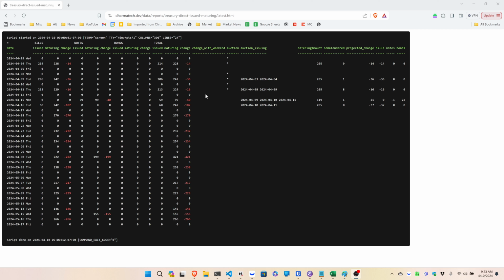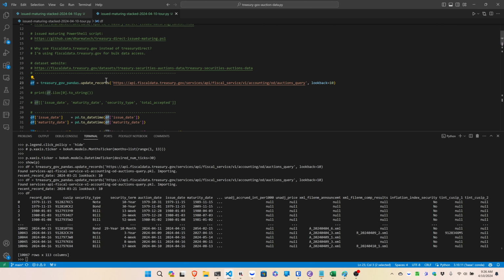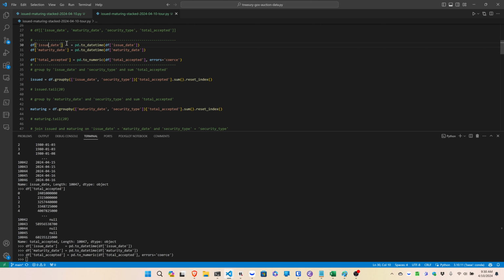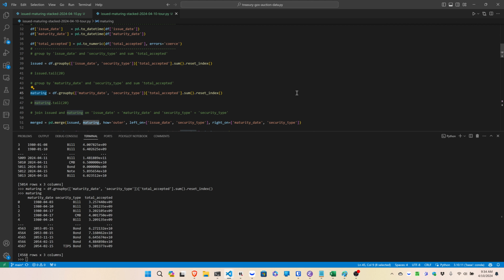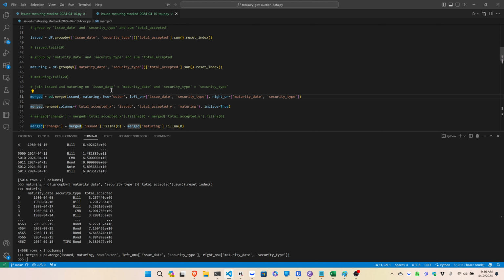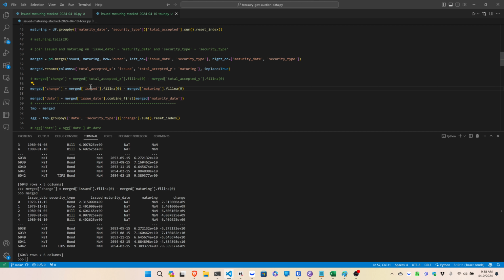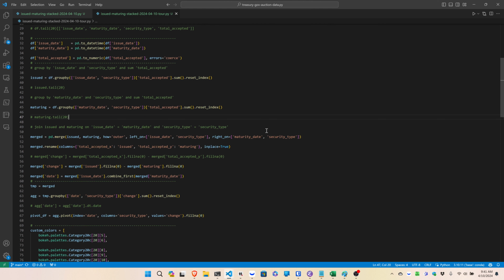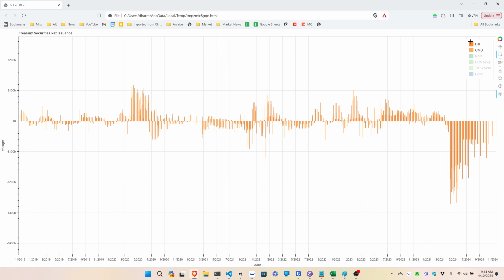Using Python and Pandas to calculate net issuance of U.S. treasury securities